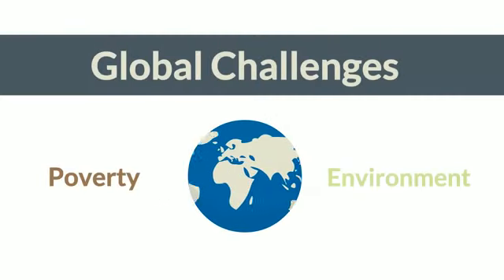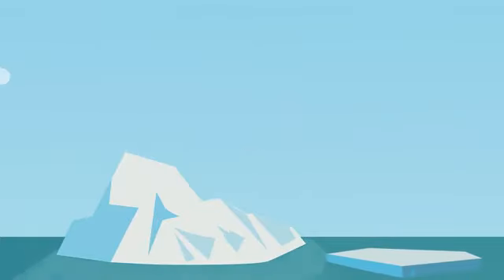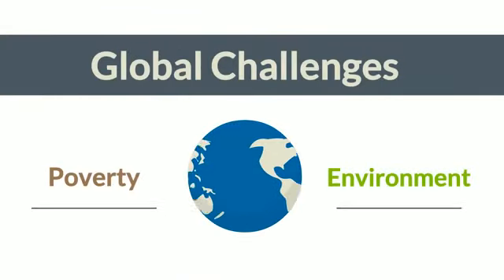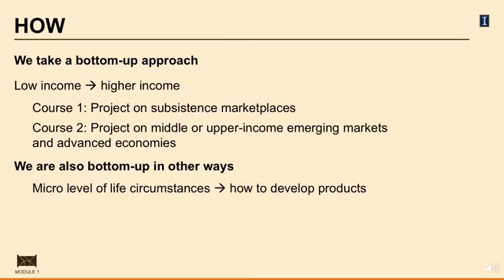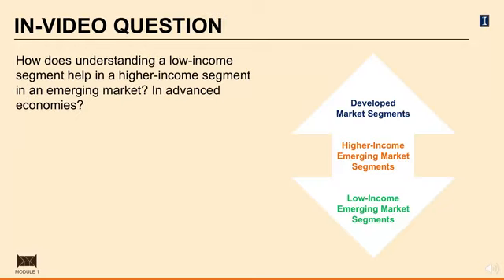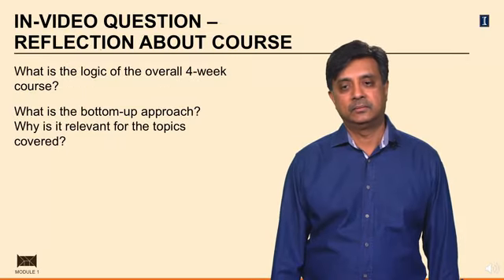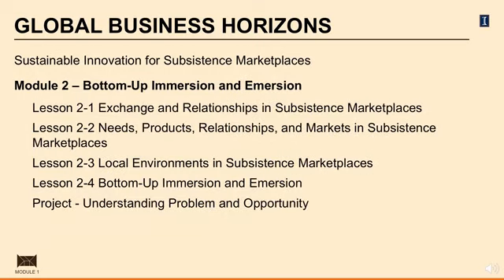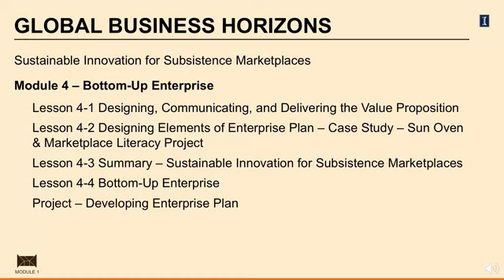Sustainable Innovation for Subsistence Marketplaces - Learn Leadership and Management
This is the best Leadership and Management course
Sustainable Innovation for Subsistence Marketplaces overview
This course focuses on understanding subsistence marketplaces and designing business solutions for the billions of people living in poverty in the global marketplace. To develop understanding of subsistence marketplaces, we use exercises to enable participants to view the world from the eyes of subsistence consumers and entrepreneurs, facilitate bottom‐up understanding generated by participants, and provide insights from extensive research. More broadly, the course uses the context of extreme resource constrained contexts to learn about the bottom-up approach pioneered through the Subsistence Marketplaces Initiative, and apply it in any context. The course will involve virtual immersion in subsistence contexts, emersion of unique insights, bottom-up design, innovation and enterprise. A parallel project will focus on understanding a specific need in a subsistence marketplace, and designing a solution and an enterprise plan.Upon successful completion of this course you will be able to:
• Develop an understanding of subsistence marketplaces
• Design solutions for subsistence marketplaces
• Develop enterprise plans to implement solutions for subsistence marketplaces
• Apply the bottom-up approach for subsistence marketplaces as well as other contexts